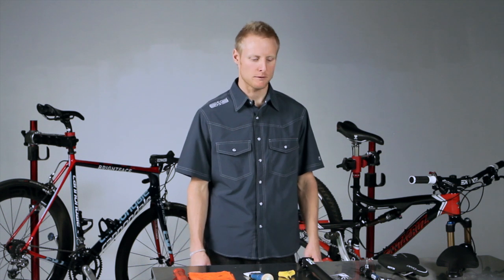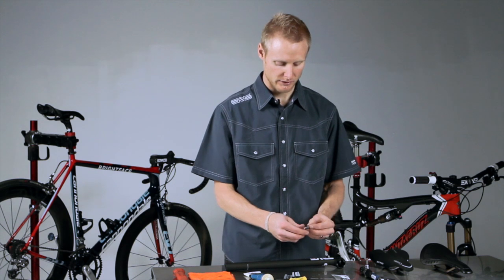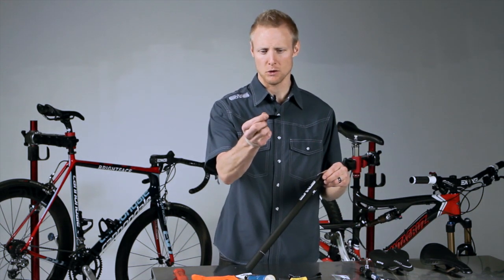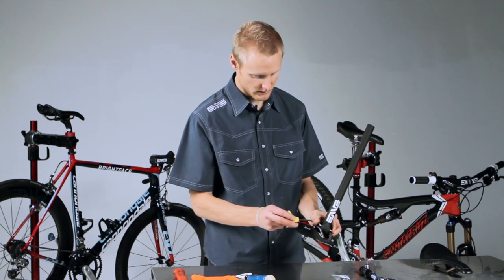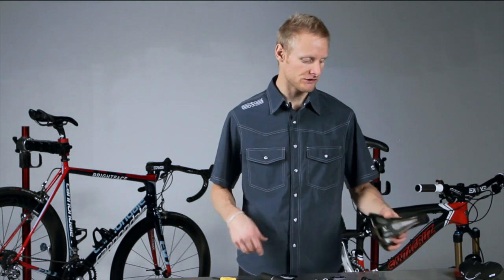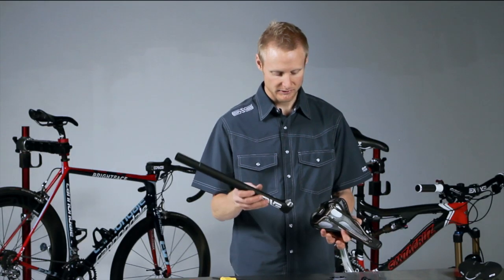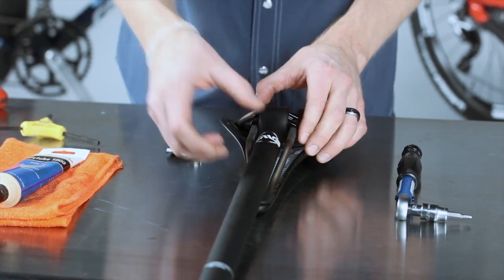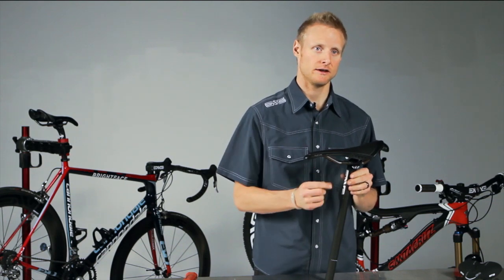How To: ENVE Seatpost and Saddle Installation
How-to install your ENVE seat post and attach your saddle.

Lightweight, easily adjusted, strong and comfortable the ENVE Seatpost is equally at home on the trail as it is on the road.